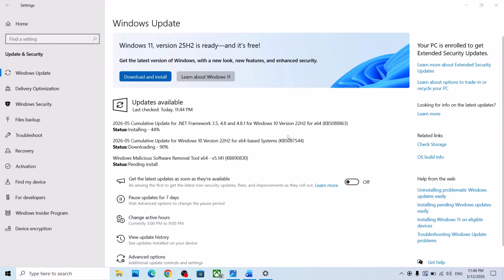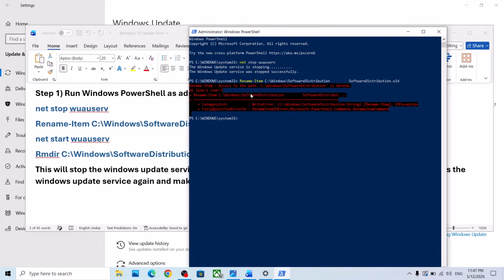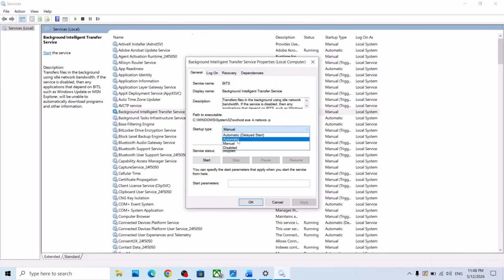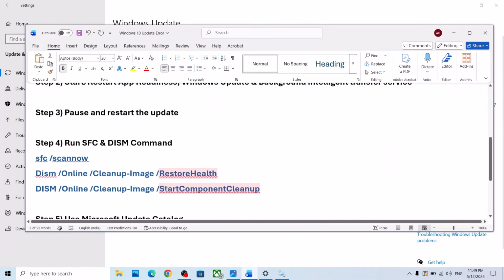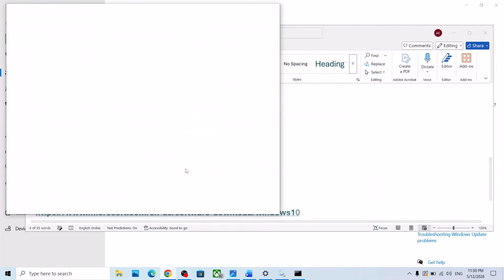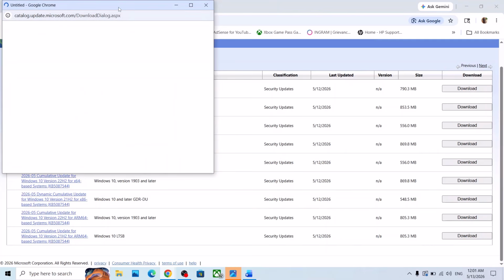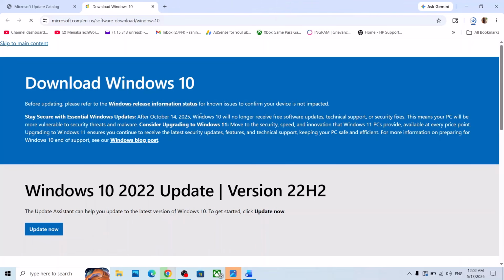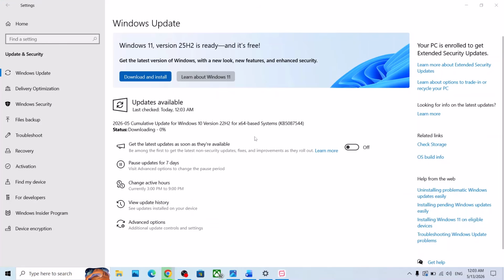Fix Update KB5087544/KB5088863 Not Installing In Windows 10 PC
Fix Cumulative Update for Windows 10 KB5087544/KB5088863 Not Installing/Downloading, Fix Error Code When Installing Update KB5087544/KB5088863 In Windows 10